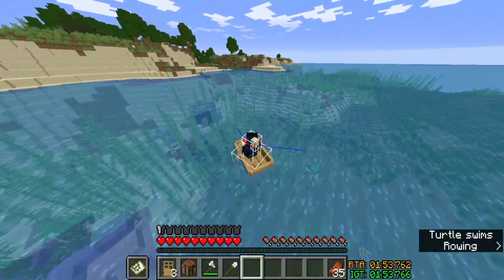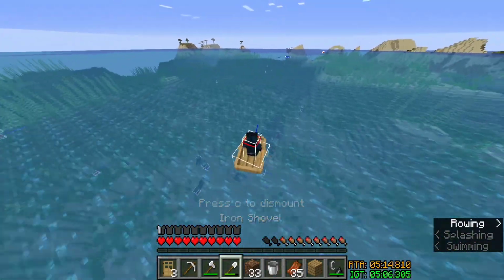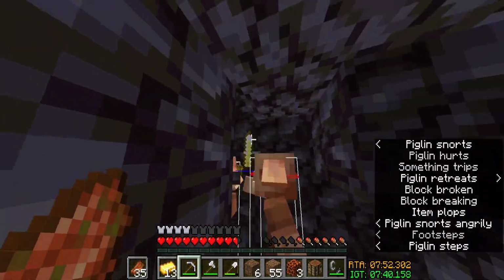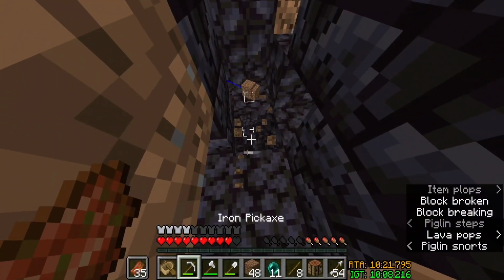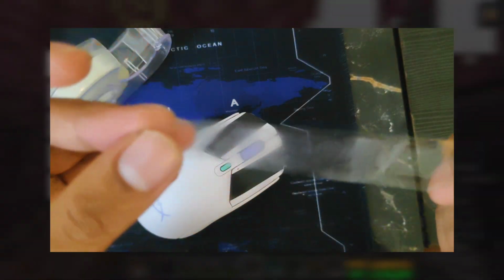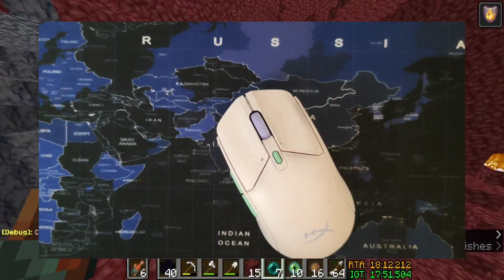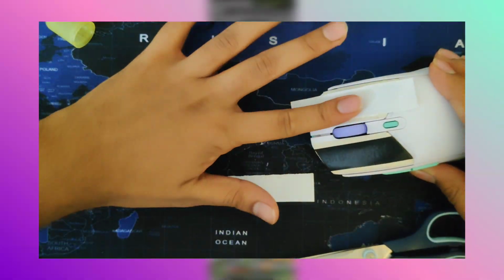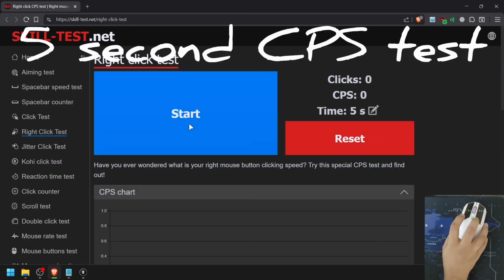You, yes, YOU! can also drag click with ease!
This video is everything I know about drag clicking and mouse modification using cheap and easy to obtain stuff and results of a few weeks of experimentation.

Fantom (YT) : @fantom2op
Thanks for the thumbnail too!

Mitul (IG) : @Wolfetron
-Razer Basilisk clip
Aman (IG) : @amannnnn_mittal26
-Cosmic Byte Umbra clip

Hypixel forums

Timestamps:

1:53 Find out if your mouse can even drag click

3:27 Drag clicking is a bonus, not the paycheck itself

4:42 Mouse button texture

7:56 How sweat affects your grip

11:28 Tape

12:48 Permanent marker

14:41 Hand Sanitizer

15:27 Transparent tape

19:35 Modified tape for sweaty fingers

25:07 1 Sec CPS test

25:47 5 Sec CPS test

26:24 Drag clicking clips: Portals

27:59 Drag clicking clips: Zeros

29:37 Outro